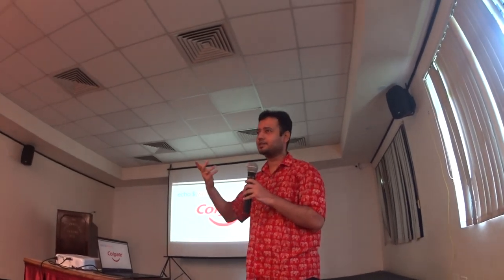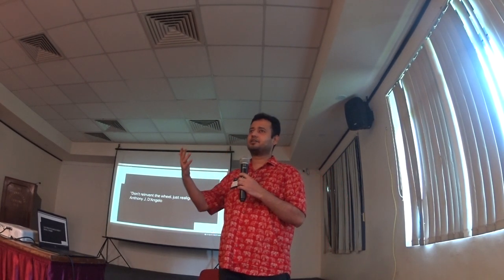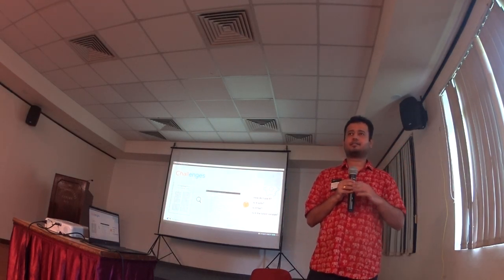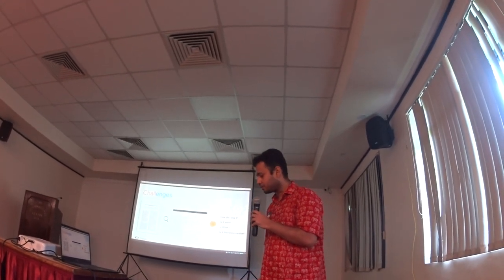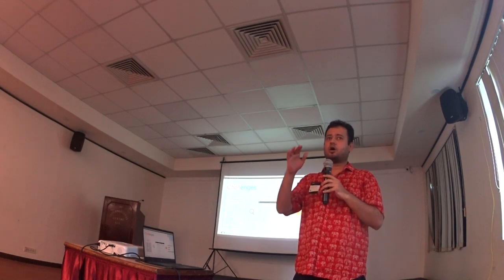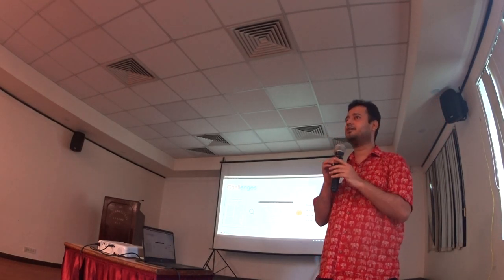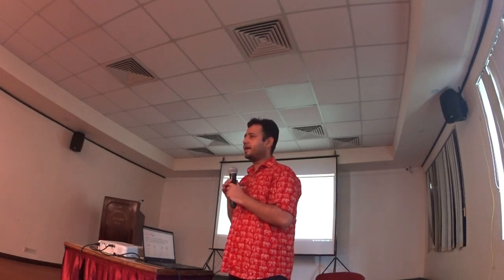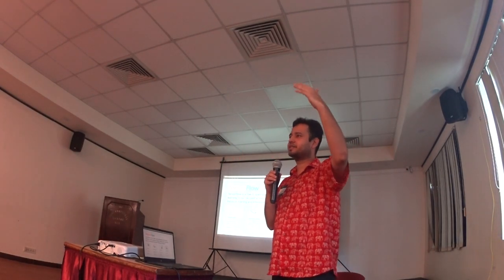Empower Your Web Applcations with Machine Learning (Bhavesh Bhatt, senior data scientist)